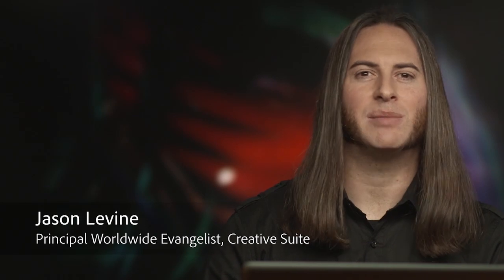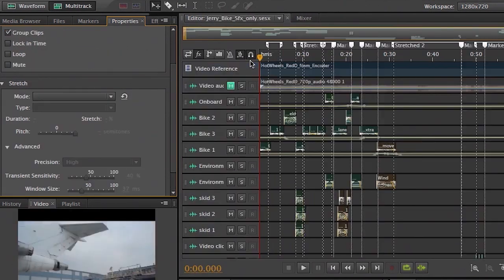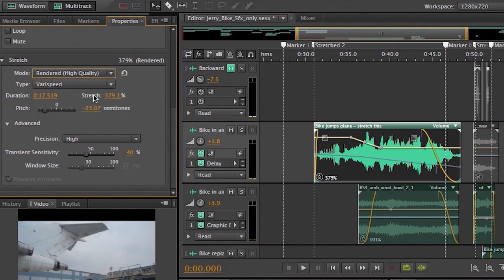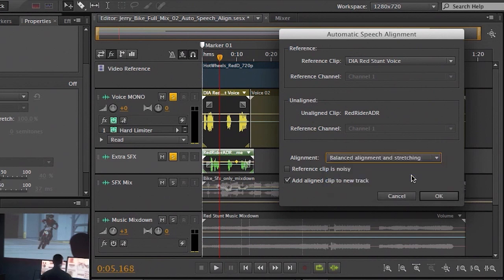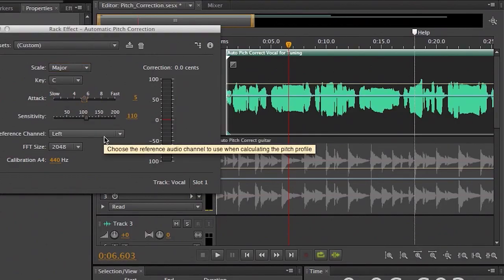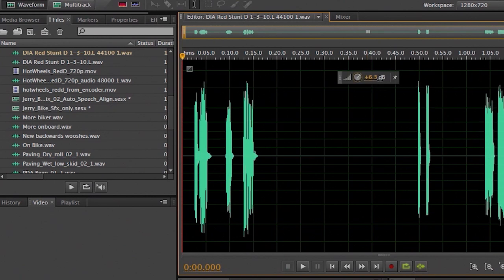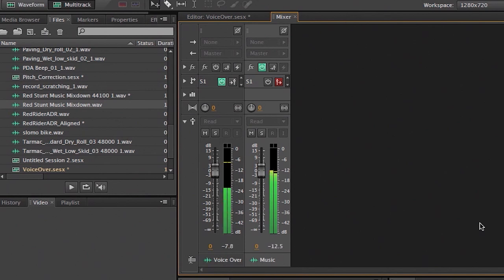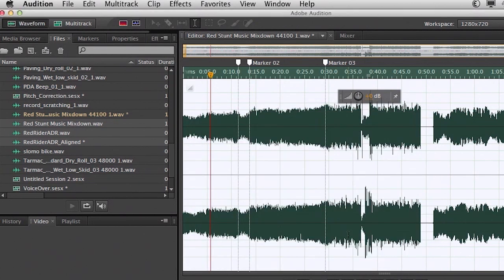What's New in Audition CS6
Adobe Evangelist Jason Levine shows what's new in Audition CS6 including session templates, the new media browser, and clip time stretching.